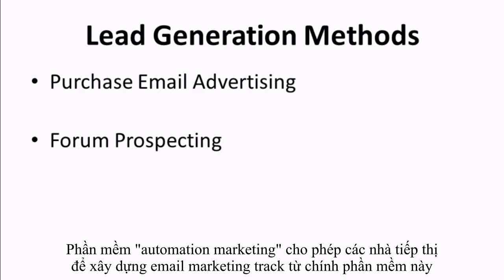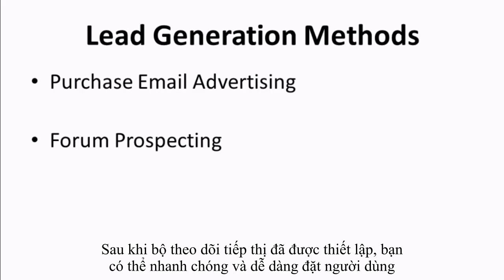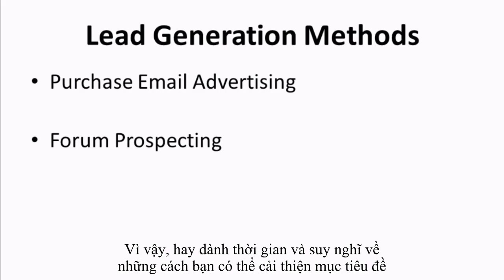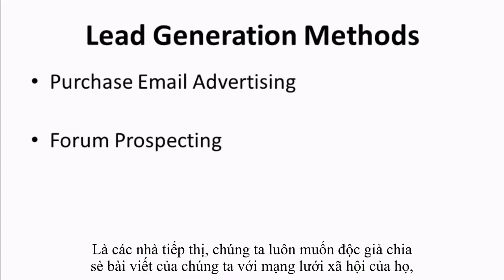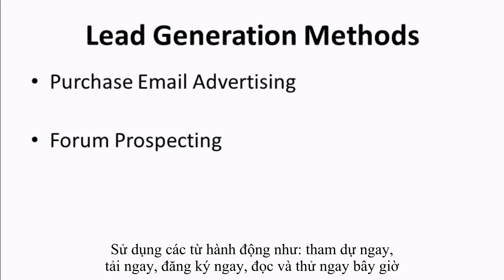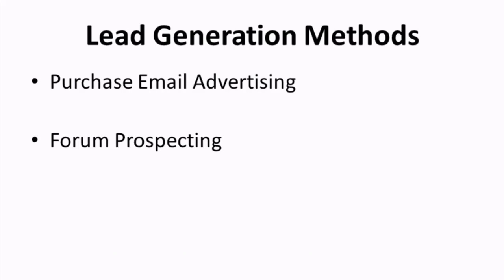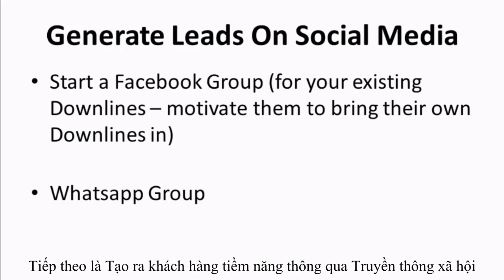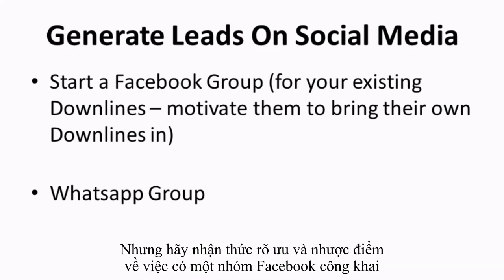7 Làm thế nào để tạo ra khách hàng tiềm năng